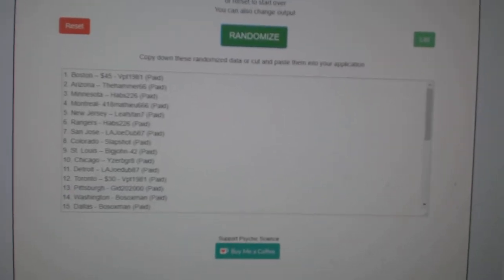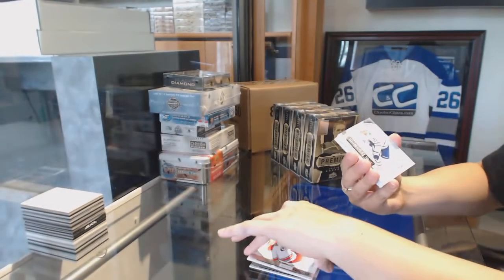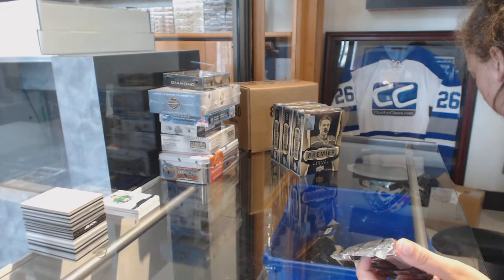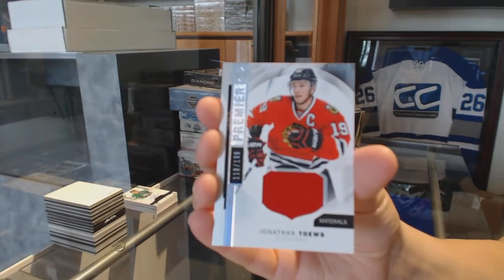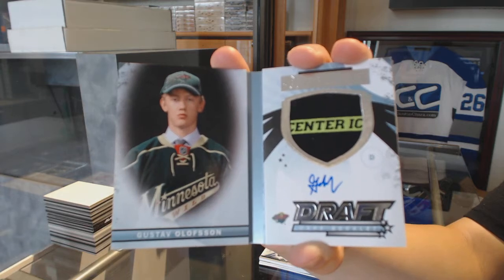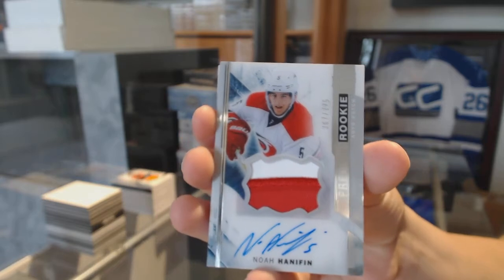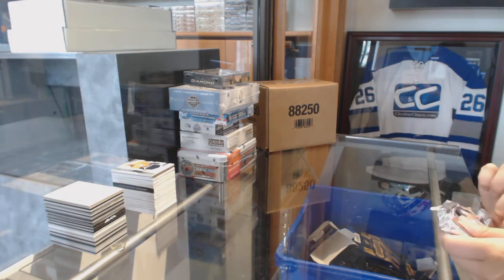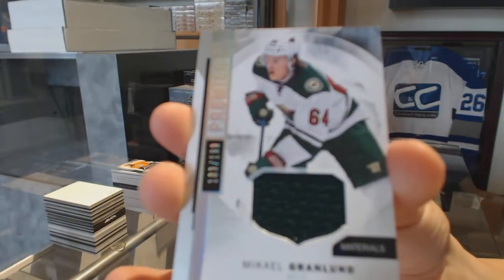15-16 Upper Deck Premier Hockey 5 Box Case Break & Multi Random - C&C GB #8603